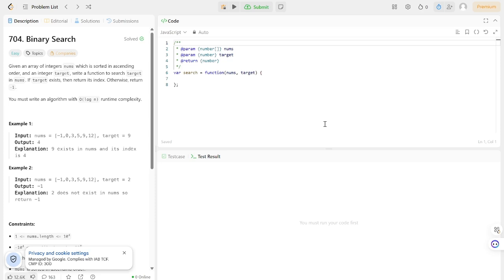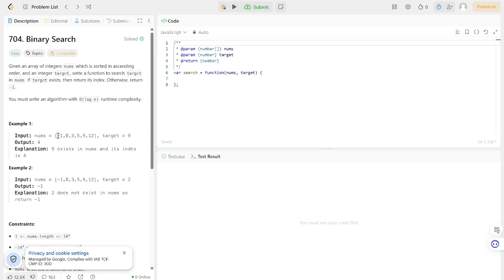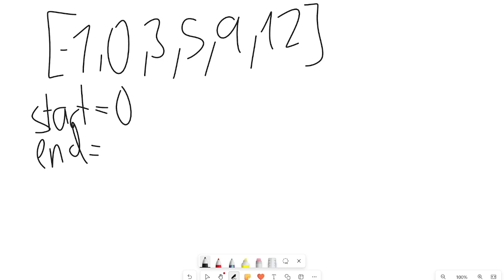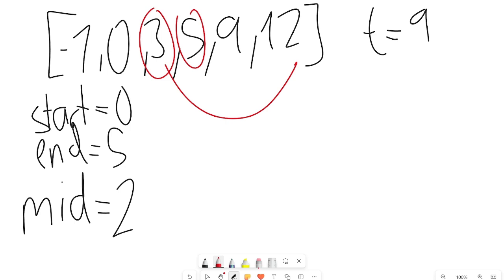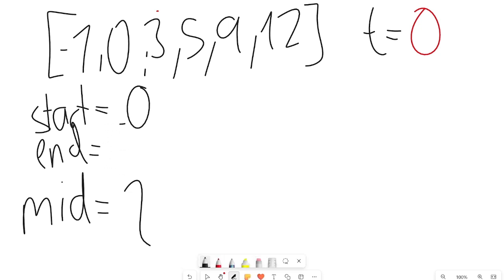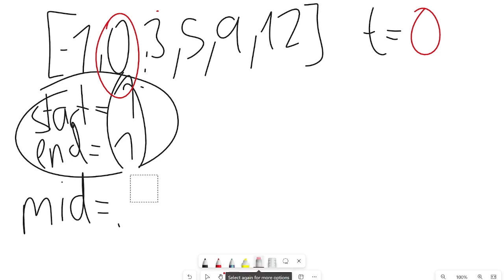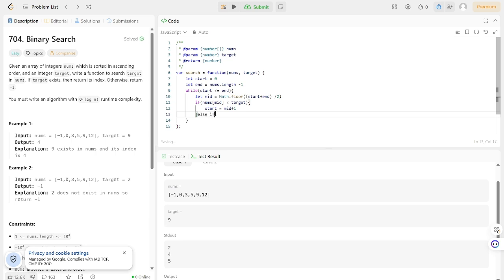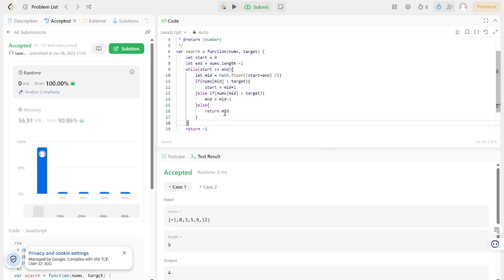LeetCode 704: Binary Search Step-by-Step (for Beginners)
In this video, I walk through LeetCode 704: Binary Search using JavaScript — and more importantly, I explain how binary search works, step by step.

Whether you're preparing for coding interviews or just starting out with algorithms, binary search is essential to master. It's one of the most common patterns you'll encounter in technical interviews.

I cover:
✅ What binary search is and when to use it
✅ Visual walkthrough of how it narrows down the search space
✅ Clean JavaScript implementation with helpful comments

Chapters:
0:00 - Intro
1:05 - What is Binary Search?
2:00 - How Binary Search Works Visually
5:30 - JavaScript Implementation
7:15 - Time & Space Complexity

💬 Drop your favorite search algorithm in the comments!